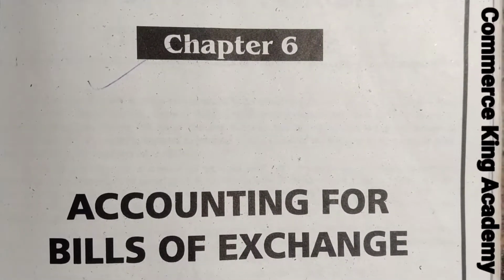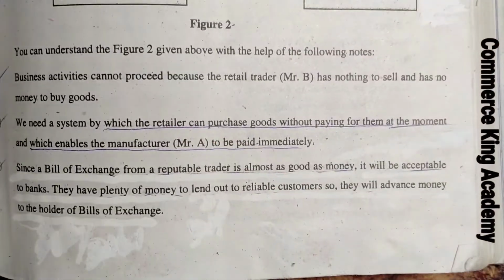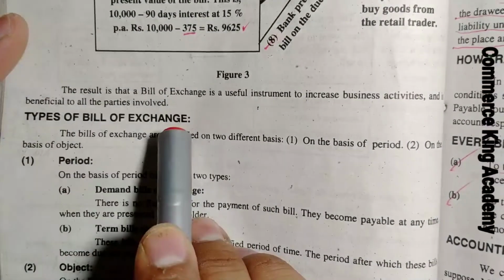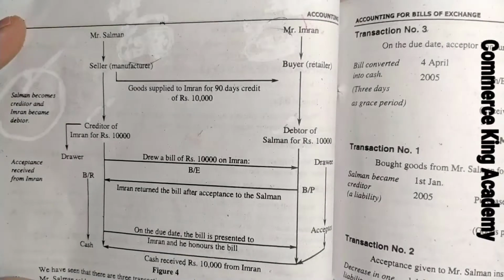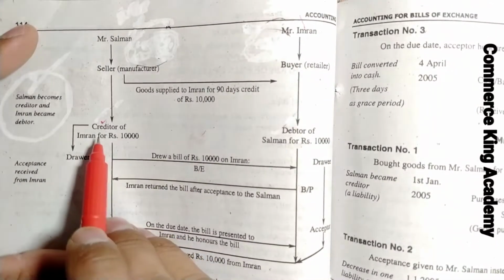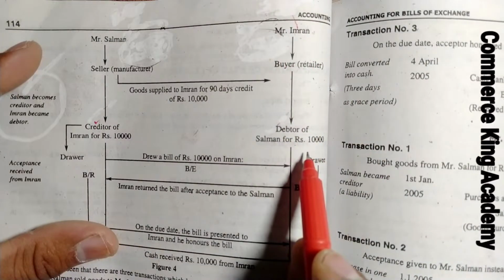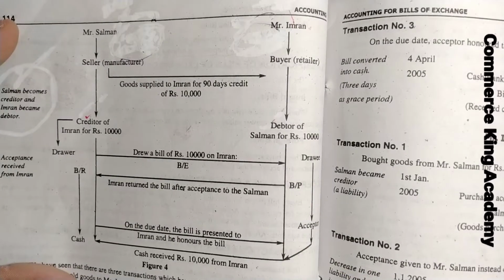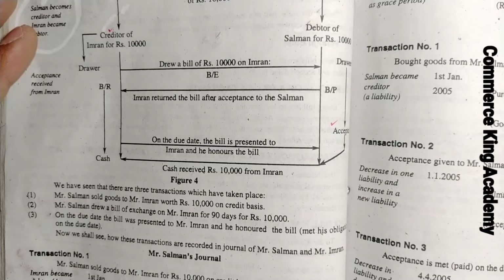Chapter# 6 Bill of exchange B.com Part-1 Types,Classification,Acceptance and Accounting Treatment.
Sohail AFZAL Book (B.com Part-1) This video Consists of New chapter #6  named (Bill Of Exchange) .It includes:
Sohail AFZAL Book's Topics.
Types.
Classification.
Acceptance.
How we record in Accounts with Accounting methods?
with practical as well as subjective Examples or Formates .
For more or complete each chapter's video click on following channel link.

you may contact on followings:
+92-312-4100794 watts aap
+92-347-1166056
Sohail Afzal Book Chapter 6.
Types of Bill of Exchange.
Classification of Bill of Exchange.
B.com Part-1
# How we record in Accounts with Accounting Treatments.
So stay and see this channel's upcoming videos which will be on its illustrations/Examples, Problems etc .